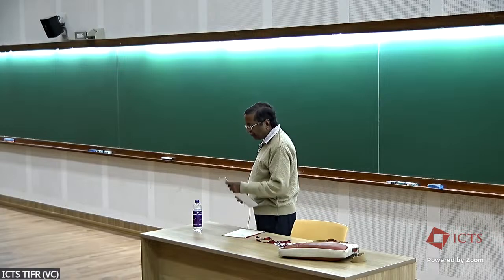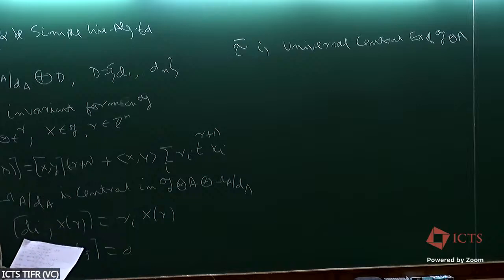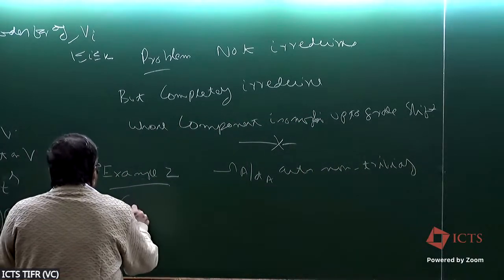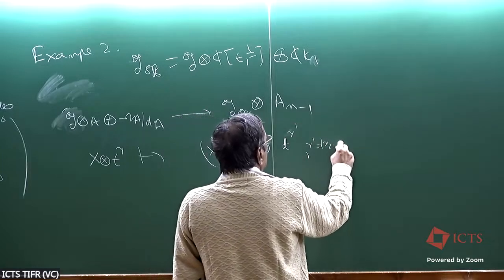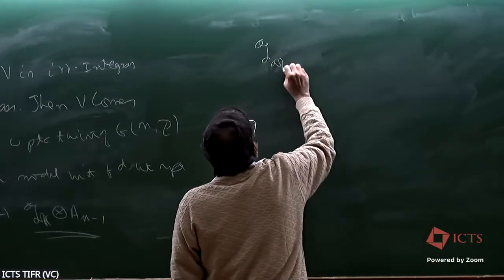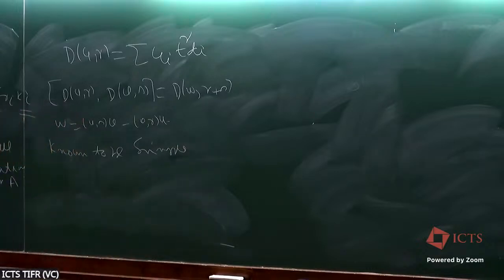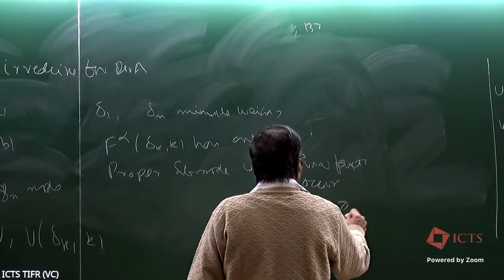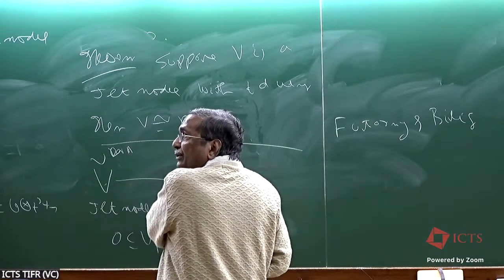Survey of Toroidal Algebras and Witt Algebras by Eswara Rao